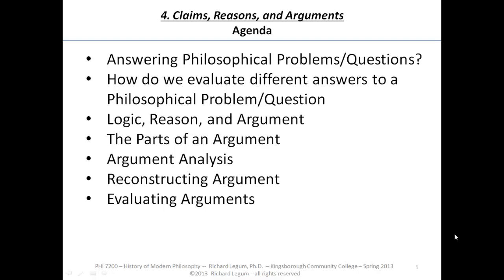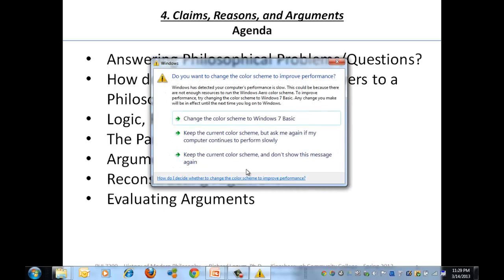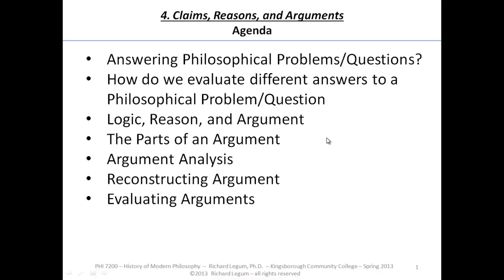4.01 Claims, Reasons, & Arguments (Contents)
4.01 Claims, Reasons, & Arguments (Contents)